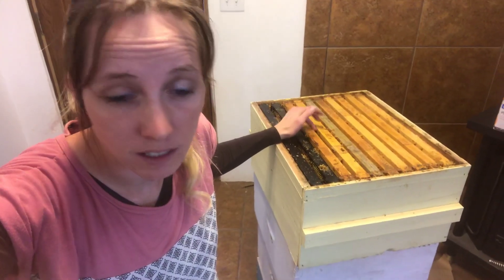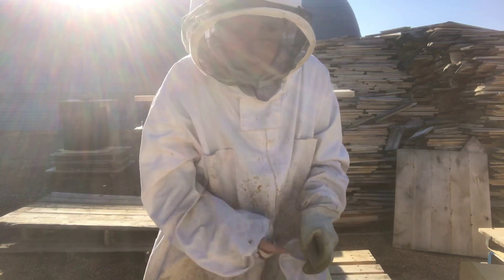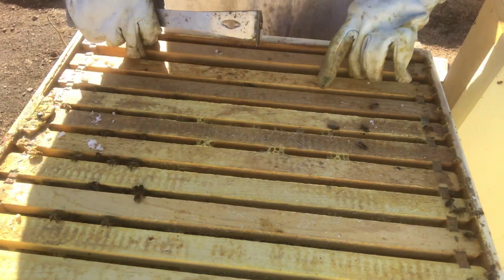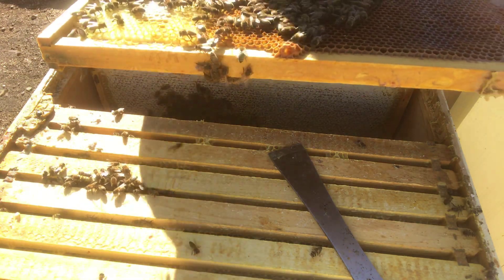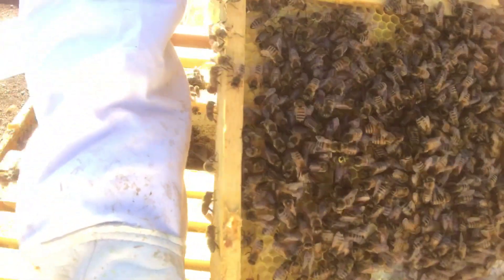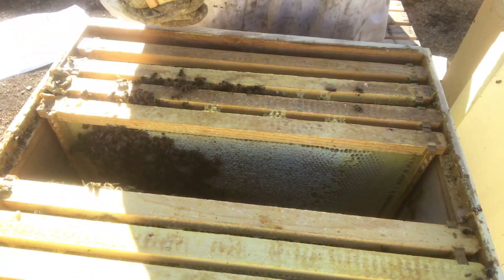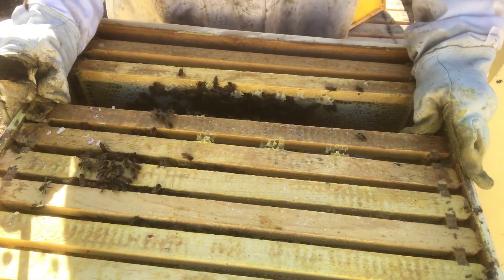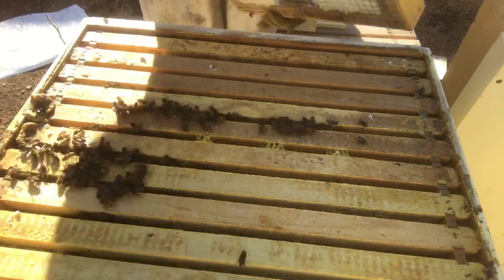Weak Hive Inspection, Will my girls make it?, AM I TOO LATE? What I Look For, Backyard Bee Builder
With the recent loss of two hives due to mites I get into this hive to see if they have what they need to make it through the winter..iI hope my treatments worked... .Is it a collapsing bee colonie, I just hope it's not too late!! Backyard Bee Builder